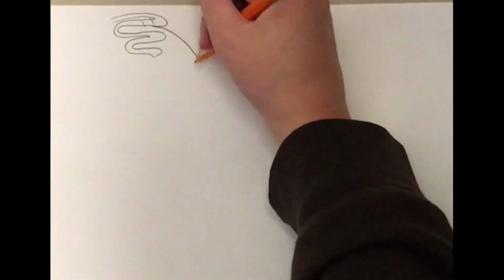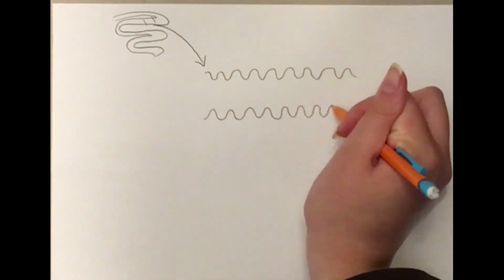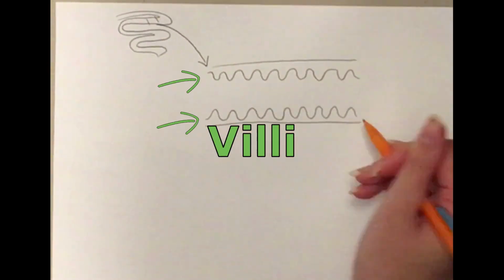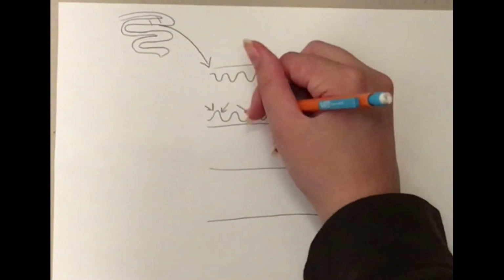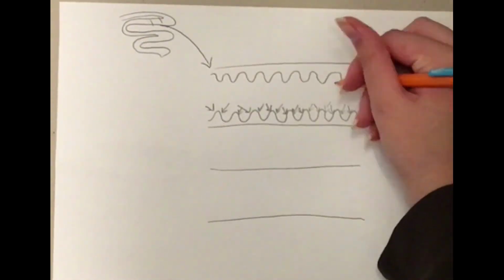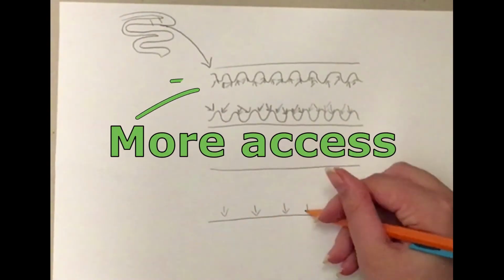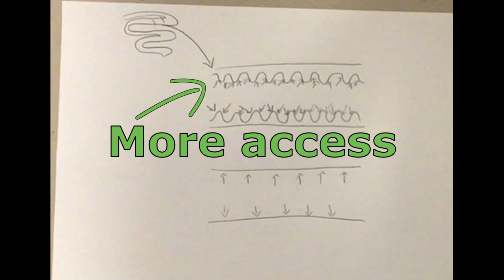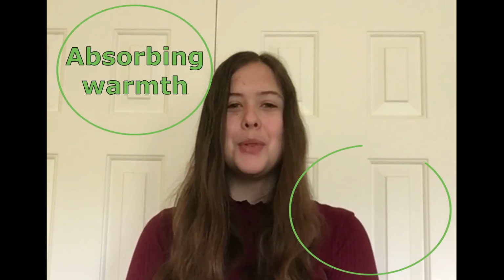The Biological Importance of Surface Area to Volume Ratio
Learn about two ways surface area to volume ratio is important in biology (plus a fun cheese experiment)!